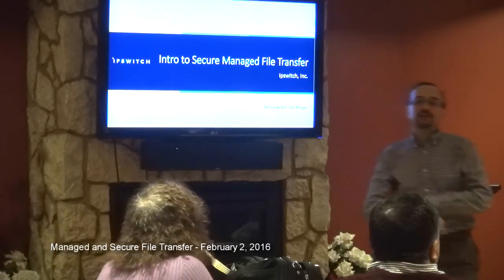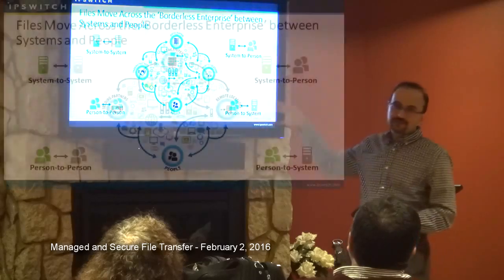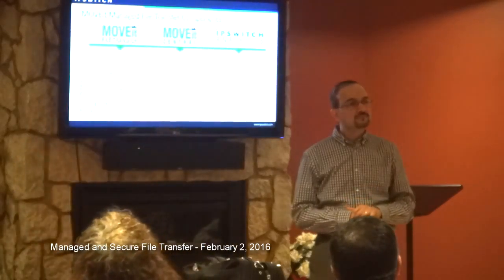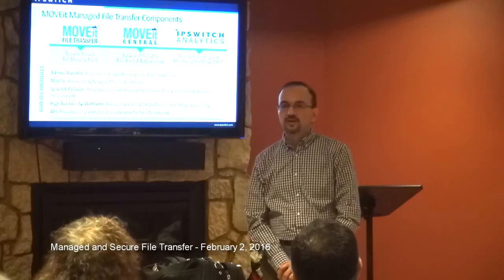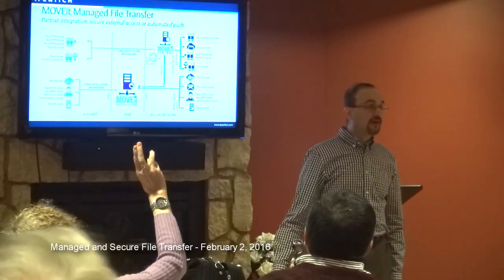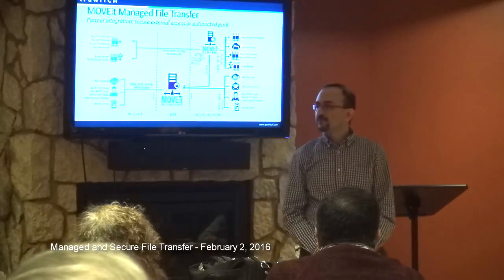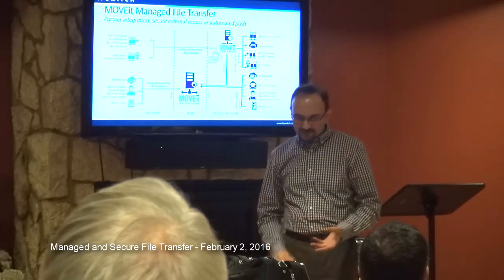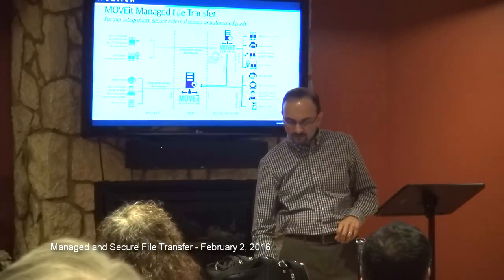BNUG at Ipswitch learning about Managed/Secure File Transfer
Raj of Ipswitch tells us about the technology of securing file transfers between people, organizations, and people and organizations.  He discusses Ipswitch's MOVEit product as an example of a solution.  Presented February 2, 2016 in Lexington.